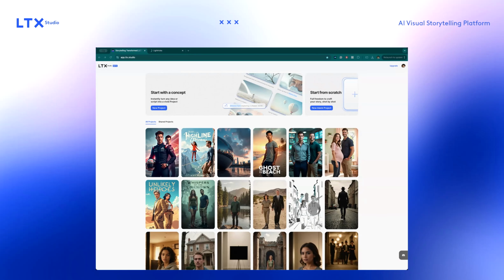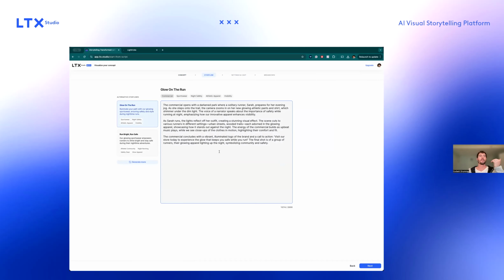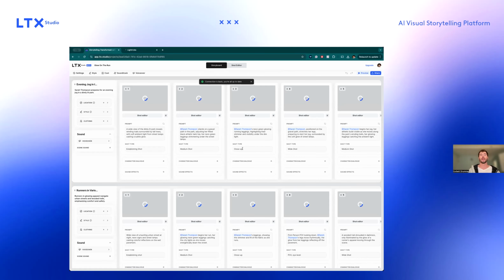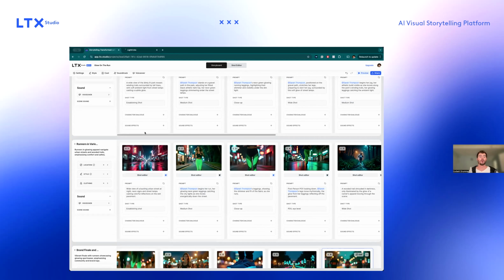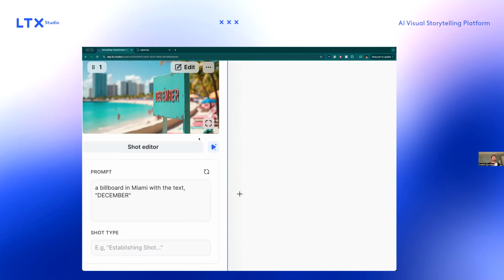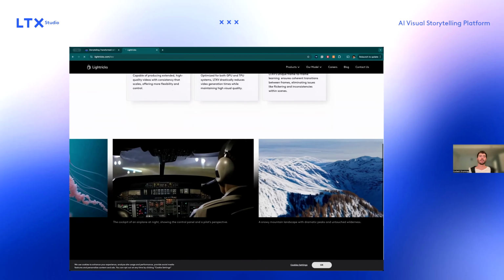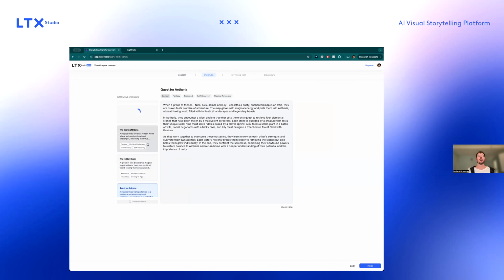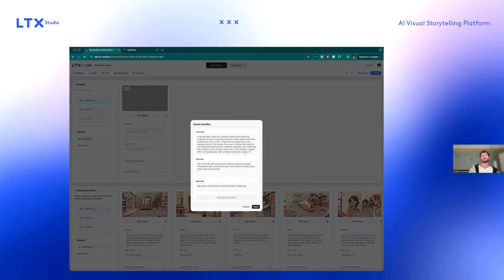Hands-on with FLUX in LTX Studio and LTX Video: The Future of Real-Time AI Video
Welcome to the second episode of our Tips & Tricks series with the LTX Studio team! 🎉 Join VP of Brand Collaboration Corbett Drummey as he dives into exciting updates and new features in LTX Studio, including the transformative integration of FLUX and our cutting-edge video model, LTX Video.

In this session, Corbett takes you through the latest UX and UI updates, highlighting how FLUX enhances image and video results with improved motion, text generation, and character consistency. You’ll also discover new techniques for customizing styles on a per-shot and per-scene basis, giving you more control than ever before over your creative projects.

Corbett will demonstrate how to:
 • Use the upgraded project initialization tools
 • Create detailed, consistent characters and visually stunning scenes
 • Generate seamless text and titles directly in your videos
 • Leverage style references and enhanced prompts for maximum creativity

Don’t miss this episode as we share what’s next for LTX Studio, including updates on LTX Video with blazing-fast response times for real-time iteration!

About LTX Studio:
LTX Studio is a cutting-edge, AI-driven platform redefining visual development. From pre-production to the final edit, we streamline the creative processes, making advanced storytelling tools accessible to creators of all levels. Designed for professionals yet intuitive enough for anyone, LTX Studio empowers you to bring your ideas to life with ease, precision, and creativity. If you can dream it, you can create it with LTX Studio.